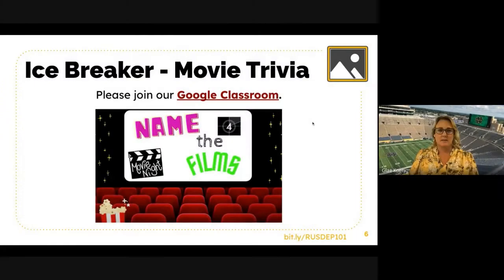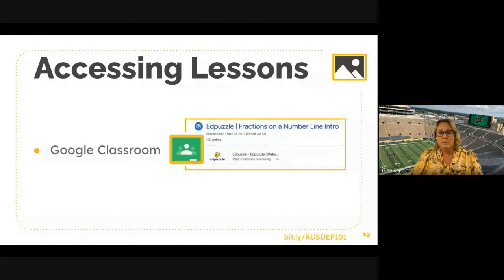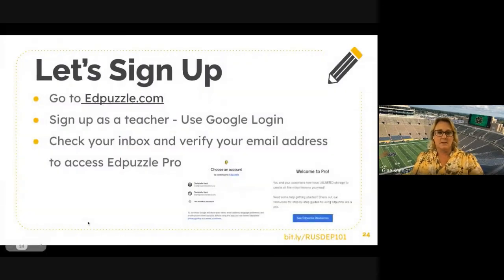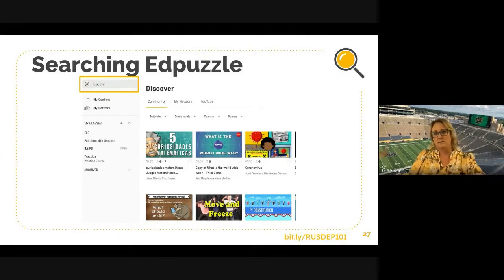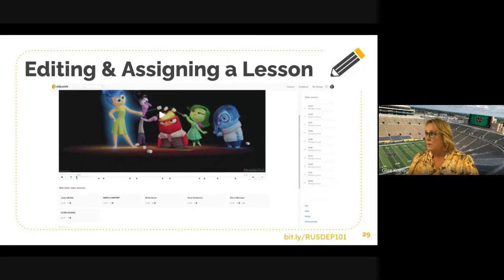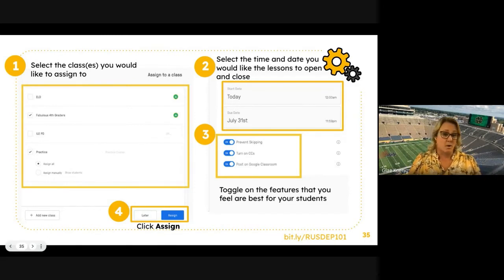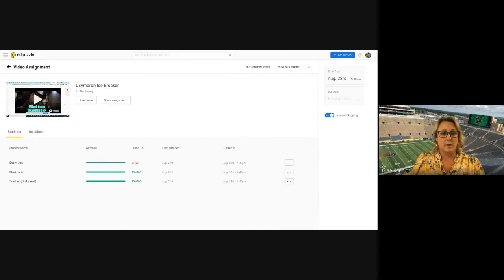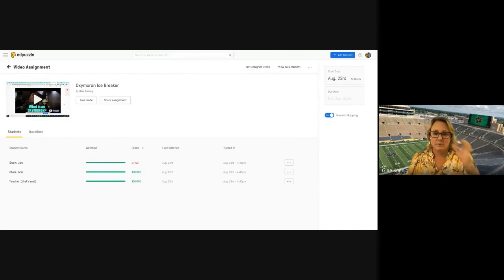Edpuzzle 101 10.26.21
This is a recording of the Edpuzzle 101 professional development on October 26.